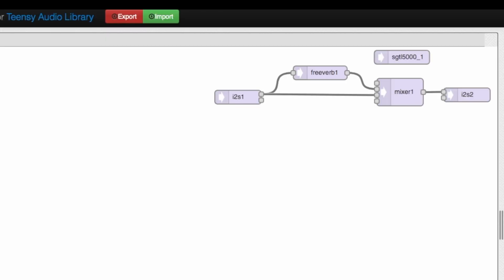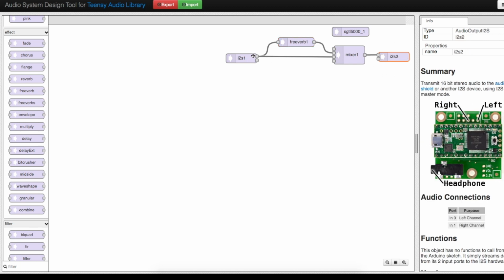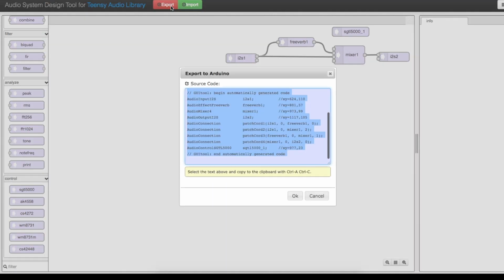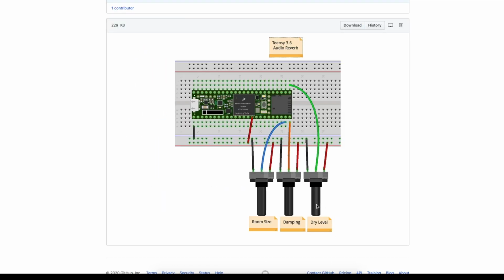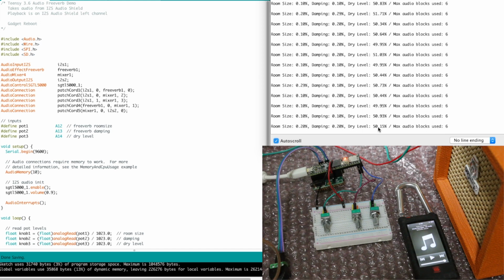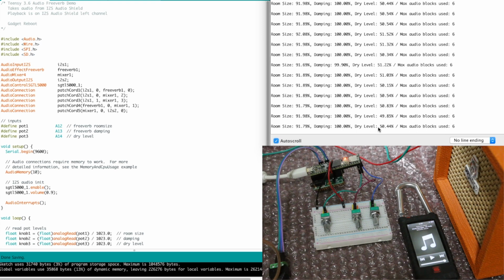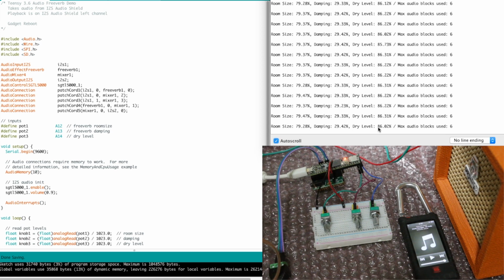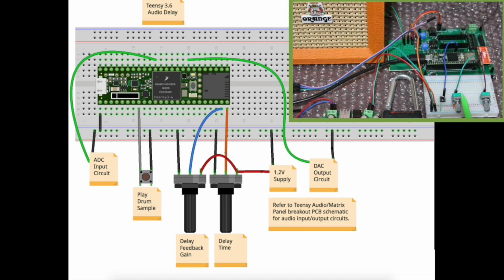Teensy Freeverb Reverb Effect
Demo music:  Chris Haugen - Et Voila